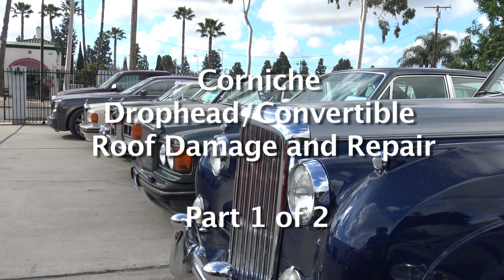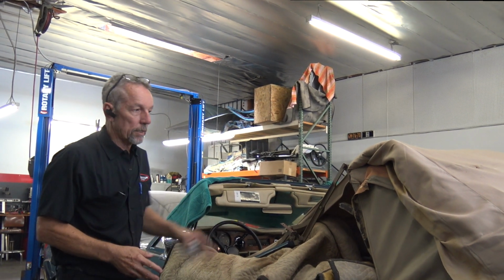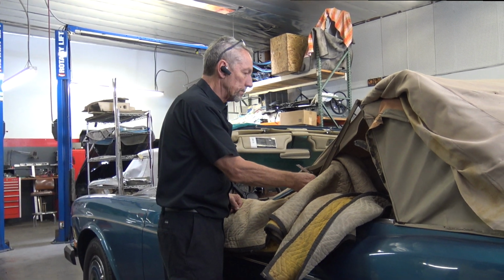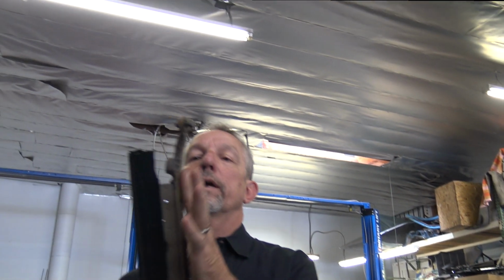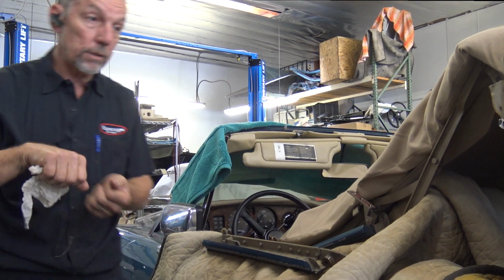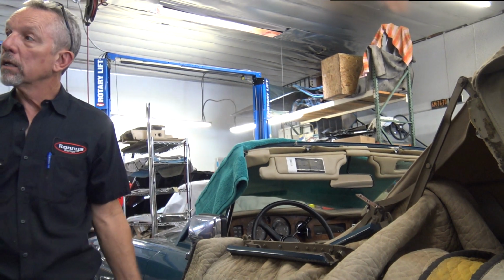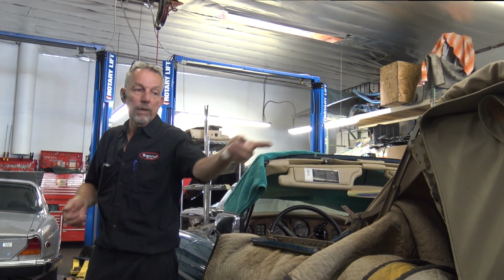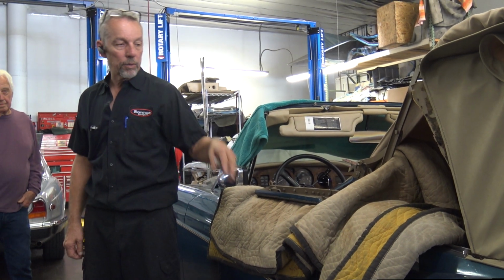1986 Corniche Drophead/Convertible Roof Repair Pt 1 of 2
Ronny Shaver of Ronny's Garage presents his monthly tech meet at his facility in California. This tech meet covers the damage and course of repair for a 1986 Corniche Drophead/Convertible roof in 2 parts (each about 10 minutes in length). Part one is before the repair - examining the damage and doing an overview of the scope of work to repair. Part two is the finished repair to the roof.  Many of the repairs call for a degree of mechanical competence, experience and expertise. If not performed properly, the attempted repairs may result in property damage and personal injury."